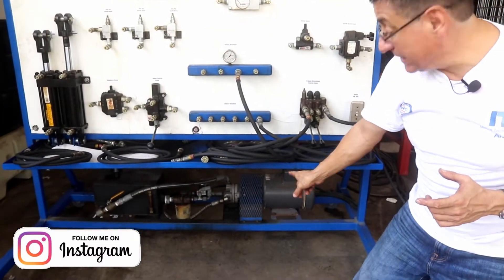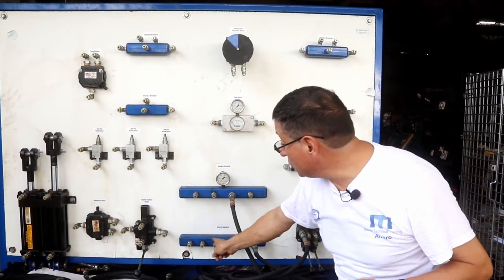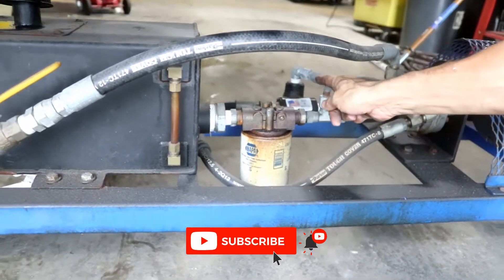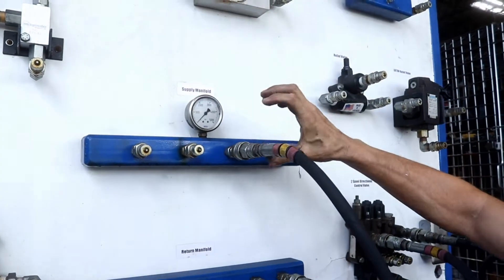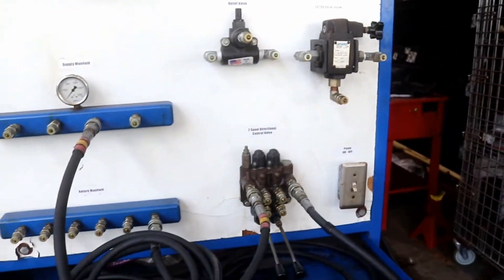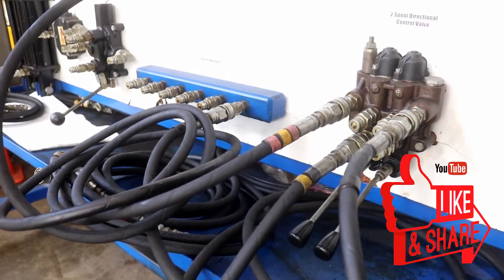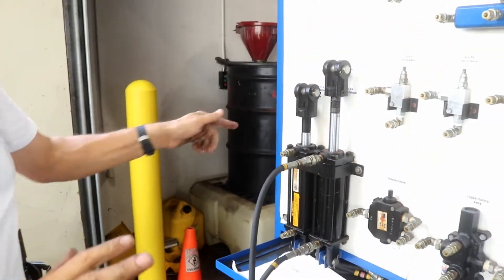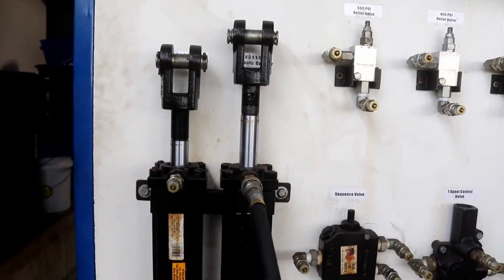Marine Hydraulics Systems Course